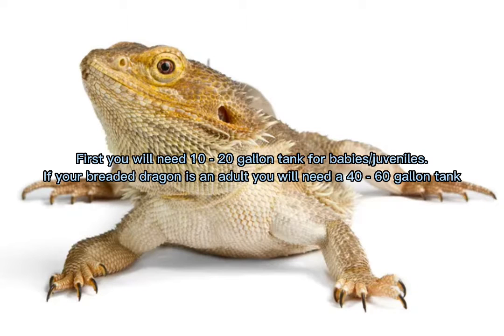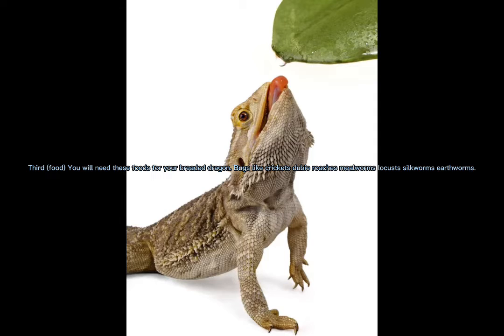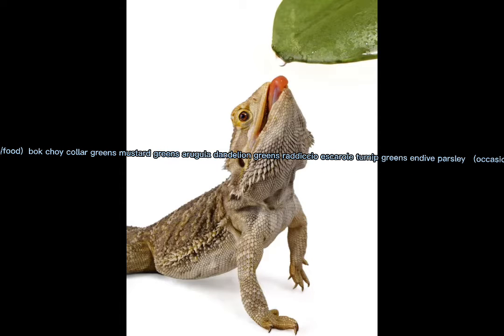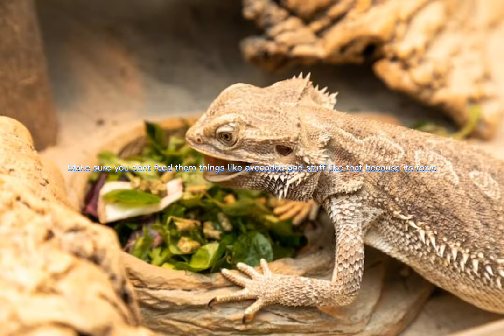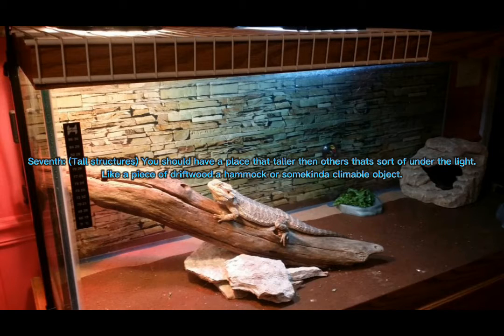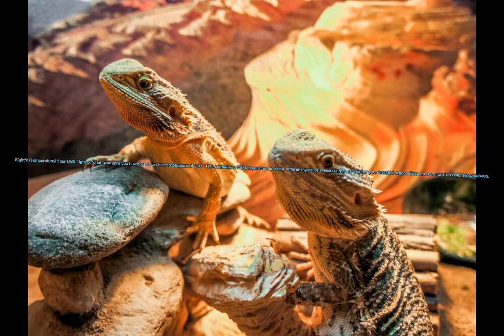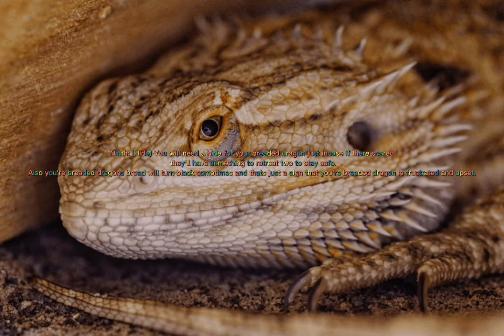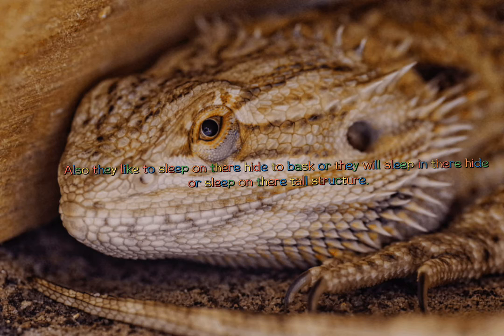Everything you need to know about breaded dragons pet guide